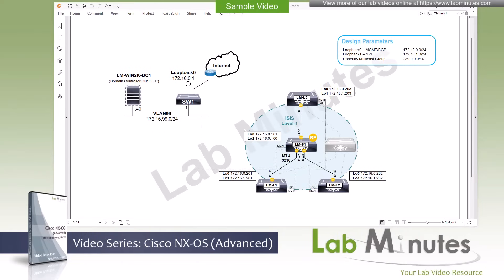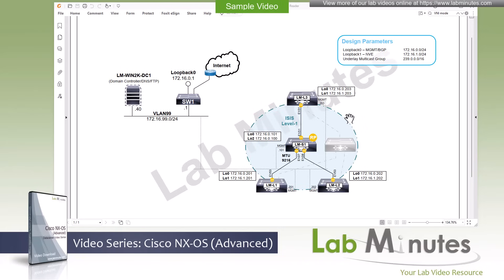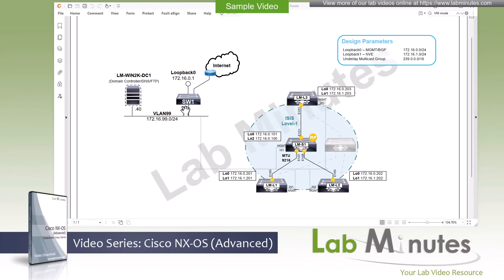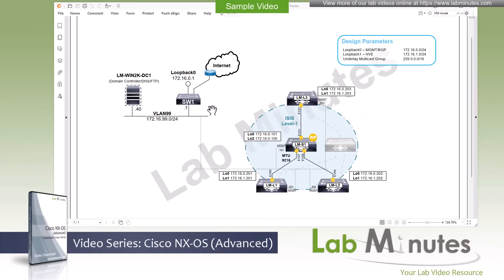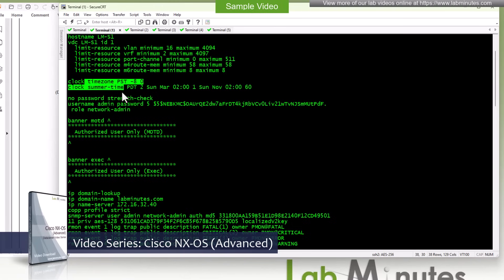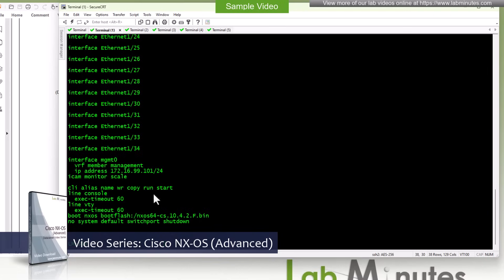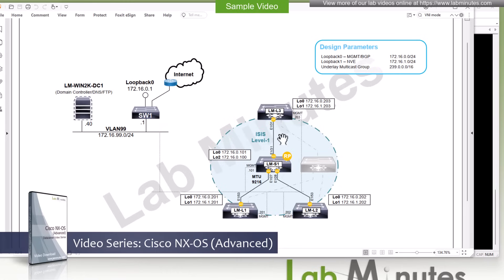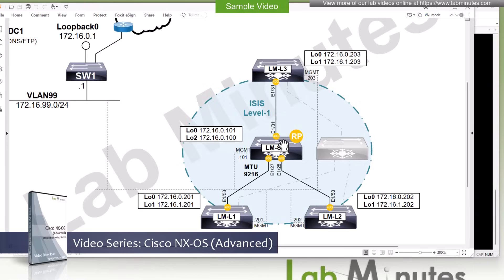LabMinutes# DC0123 - NX-OS VXLAN Underlay